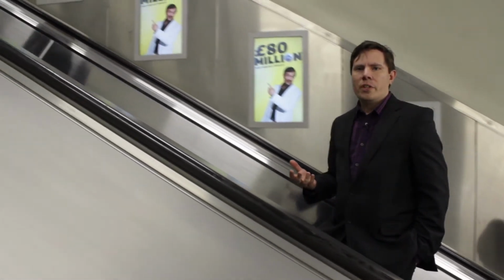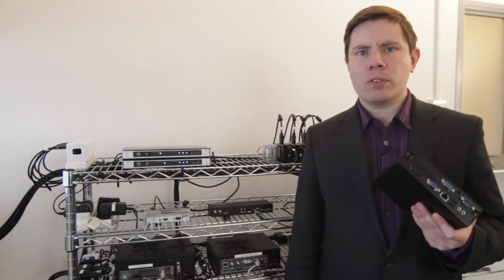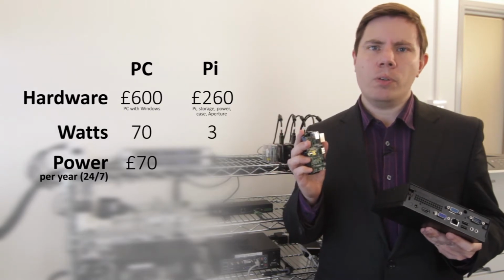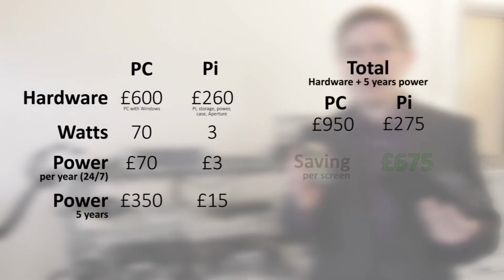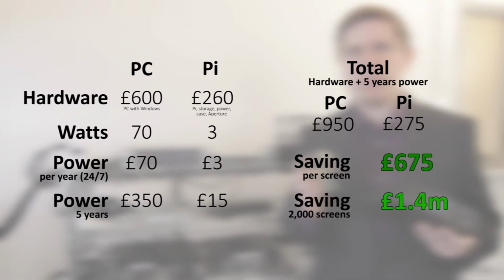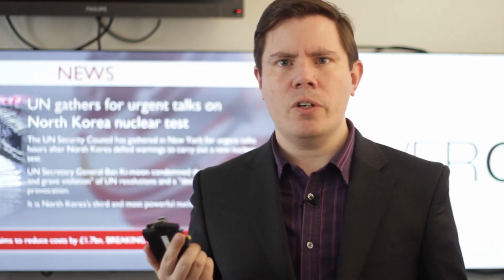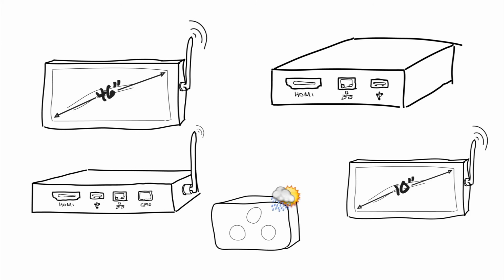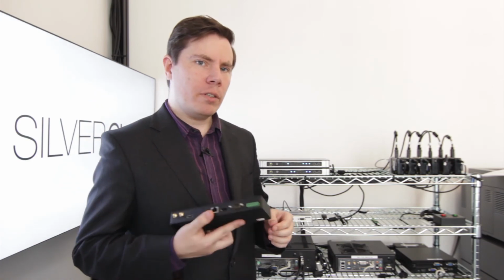Aperture from Silver Curve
Aperture allows you to run top quality digital signage on a small, cold, mobile phone chip instead of a large, hot, power-hungry PC.